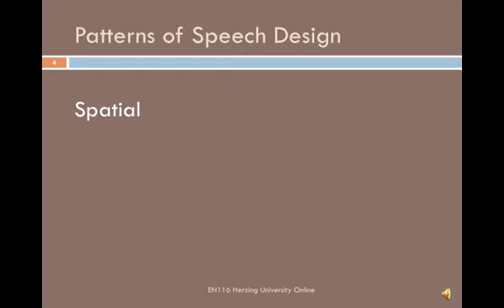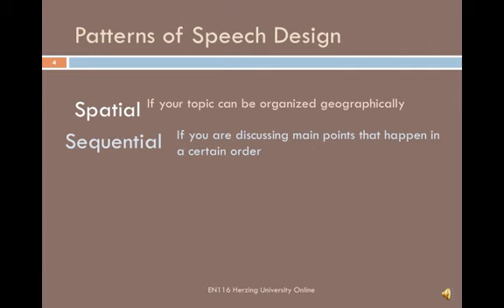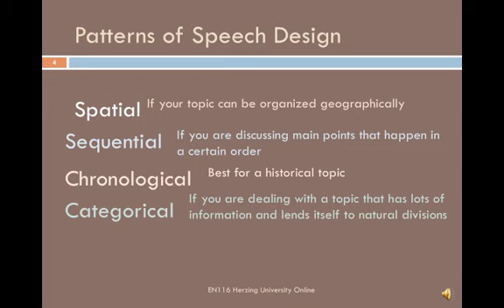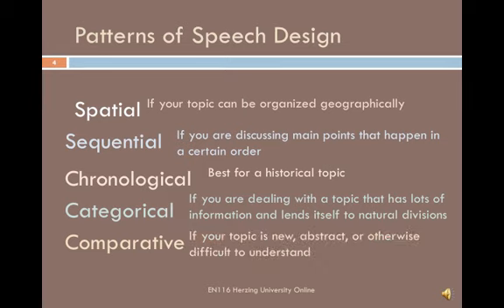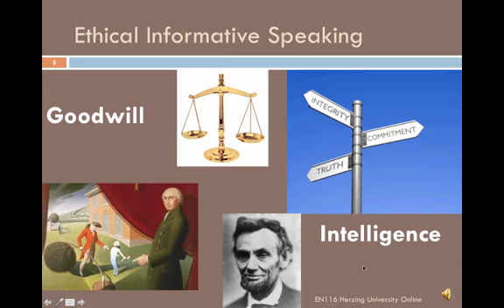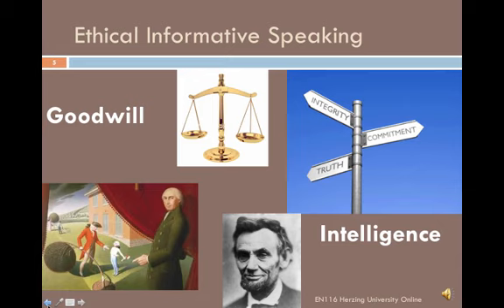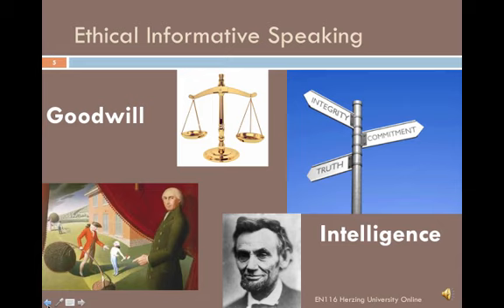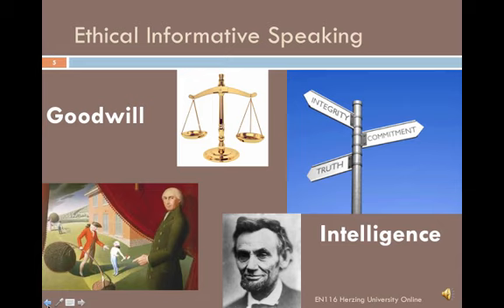EN116 Wk2P2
Table of Contents:

00:16 - 3 Kinds of Speeches
02:03 - Challenges of Informative Speaking
02:58 - Patterns of Speech Design
05:24 - Ethical Informative Speaking
05:44 - Works Cited
06:00 - Ethical Informative Speaking